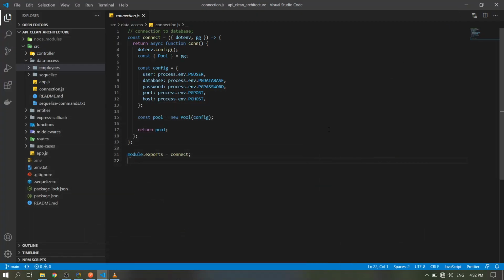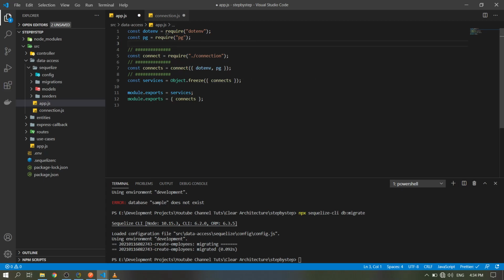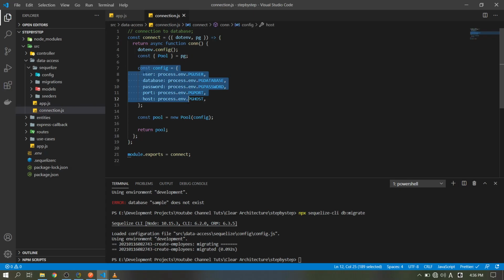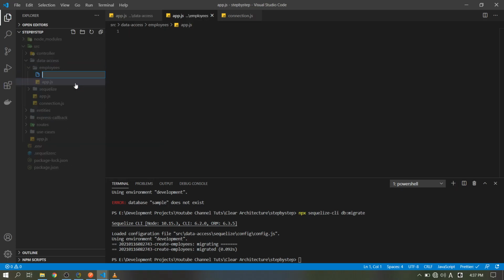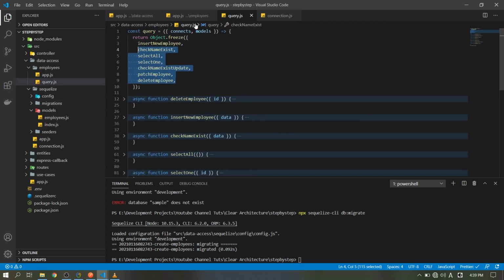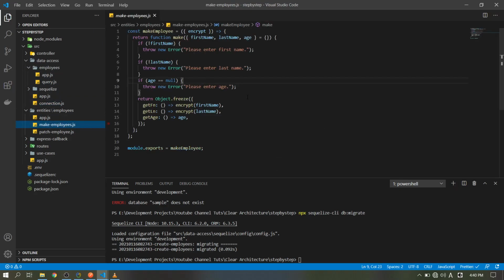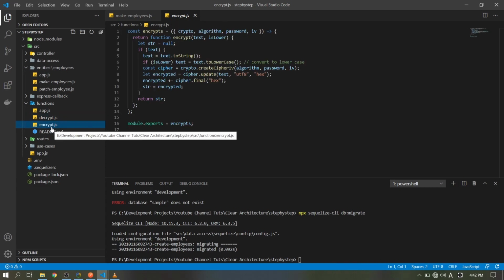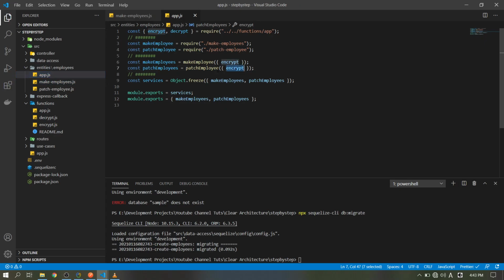Part 2 - NodeJS Clean Architecture API with PostgreSQL, Sequelize, Express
For the discusstion of the architecture please visit this video.

We will be making a CRUD service using clean architecture, postgresql as our database, sequelize and express.